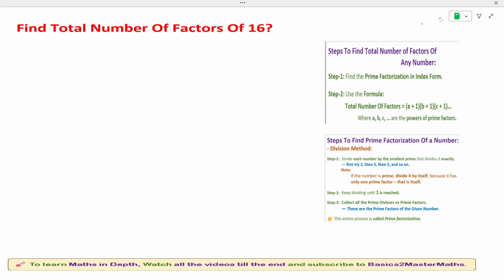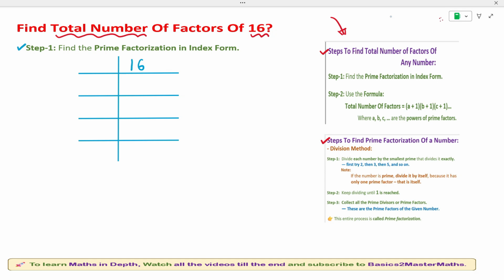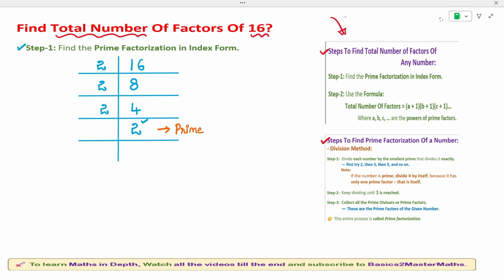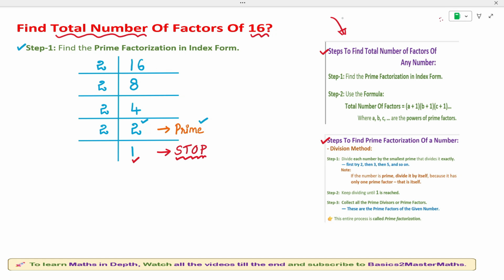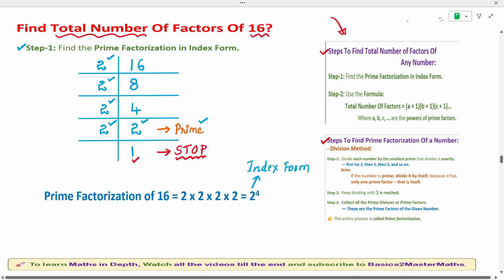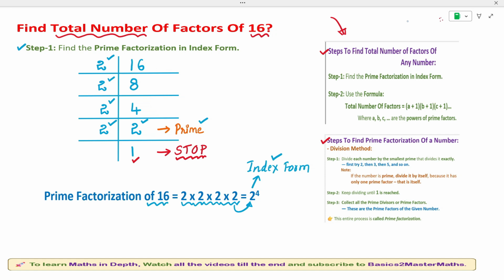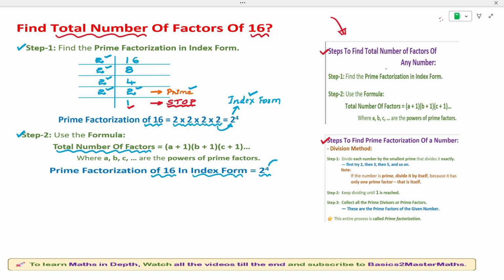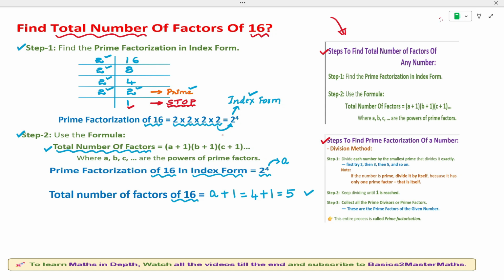How to Find the Total Number of Factors of 16 | Easy Method Explained | Important Exam Question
Find All Factors of 16 | Prime Factorization Method |Step-by-Step
Total Number of Factors of 16 | Step-by-Step Method
How Many Factors Does 16 Have? | Easy Maths Trick
Find Total Factors of 16 Using Prime Factorization | Explained
Number of Factors of 16 | Simple Formula Method
How Many Factors Does 16 Have? 🤔 | Easy Trick